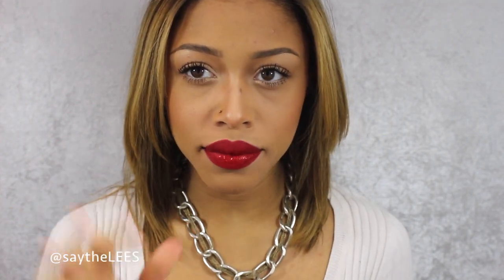How to Wear a RED Lip + Recommendations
Red is one of my favorite lip shades. It's classic and bold. Let me know your favorite red shades are?